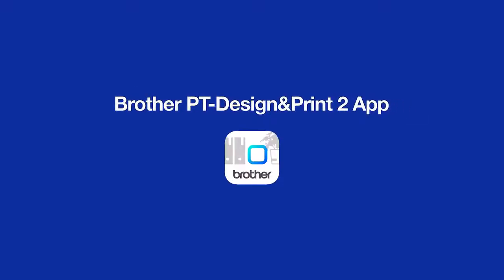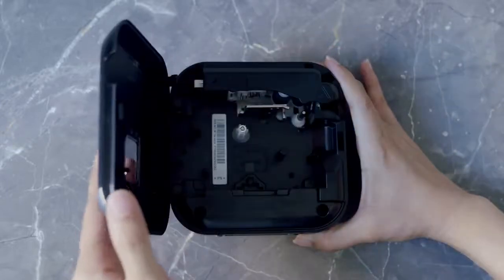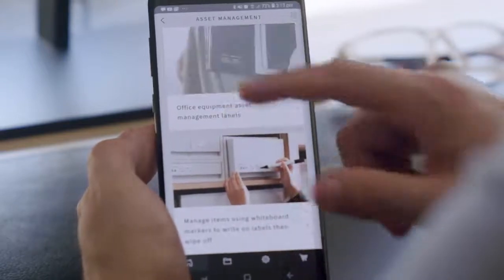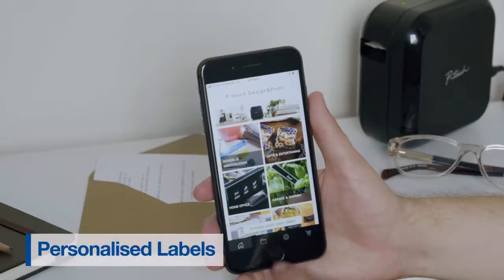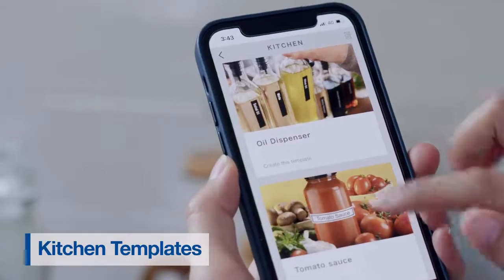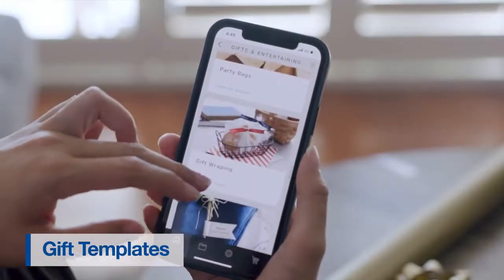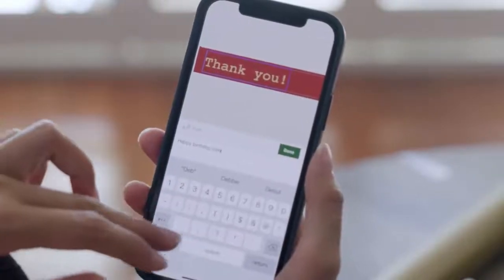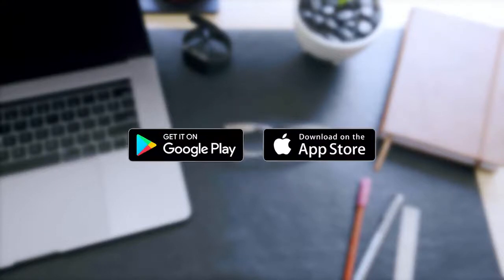P-Touch Design&Print 2 app for mobile phone and tablet | Brother NZ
Take the design of your labels into your own hands, with completely customisable labels created through Brother's P-Touch Design&Print 2 app. Whether you design from scratch or use one of the many pre-existing templates on offer, add a touch of personalisation to all your labels, from home to office, and everything in between.

The best part - the app is free to download in the Apple App or Google Play Store.

Visit brother.co.nz to view our full range of label printers.